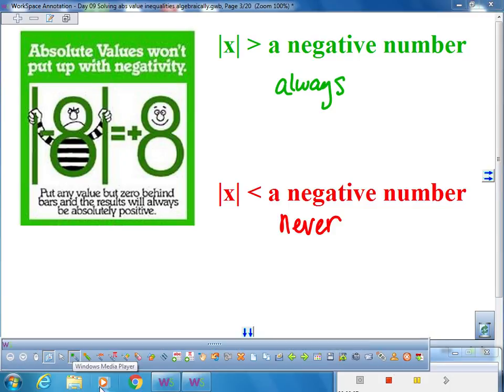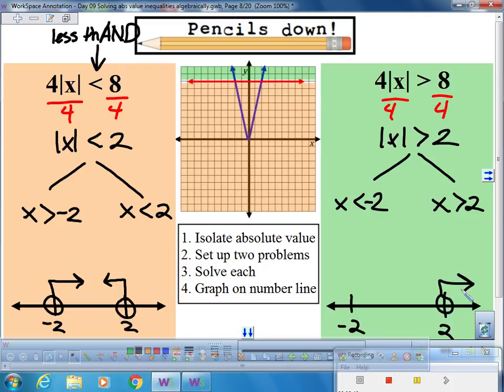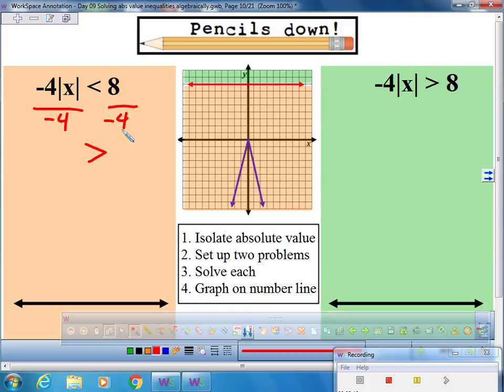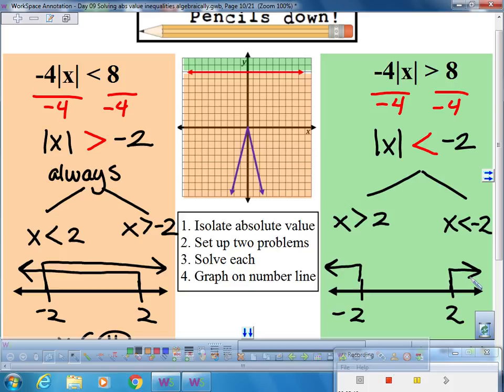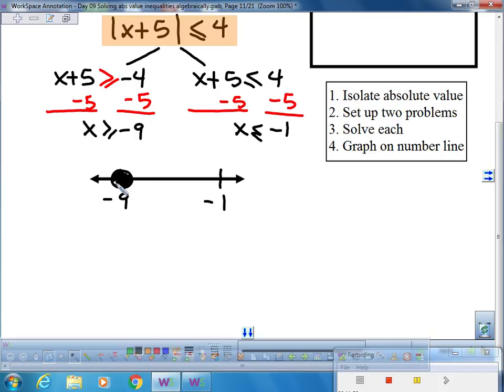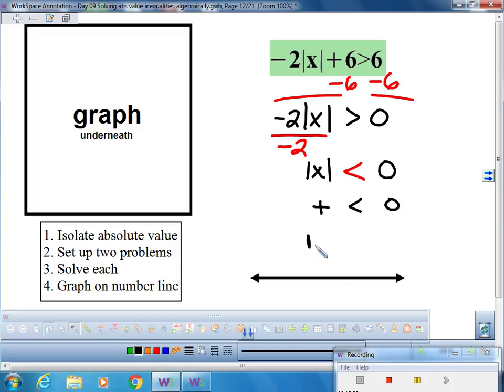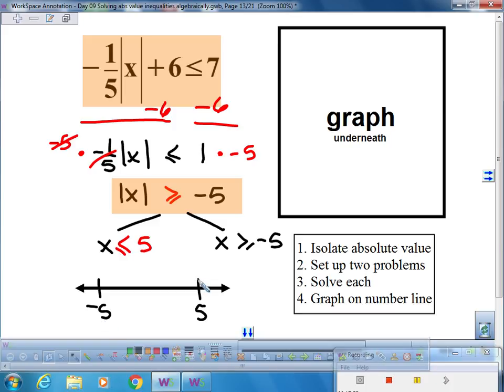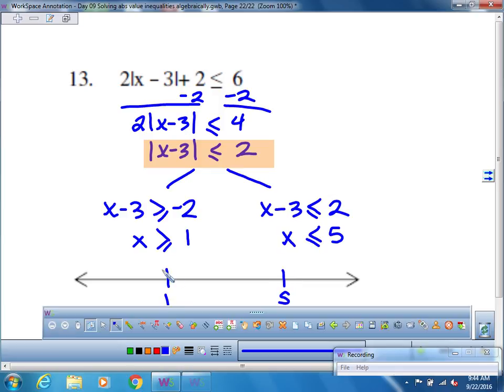Solving Absolute Value Inequalities Algebraically